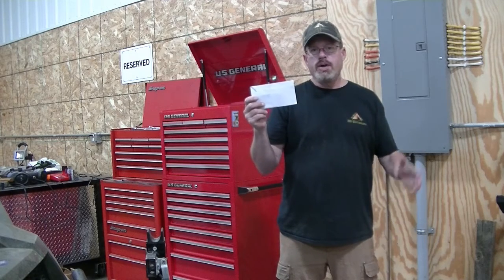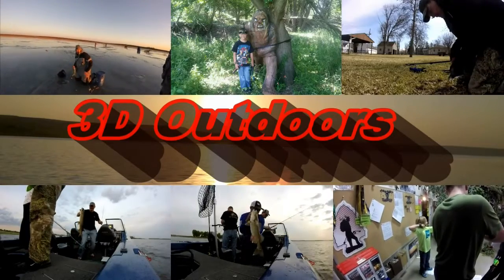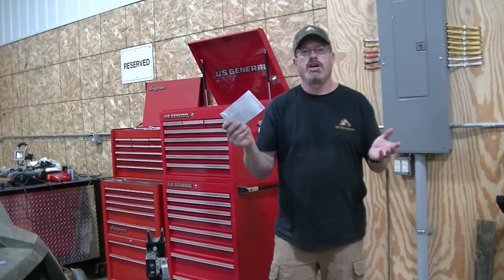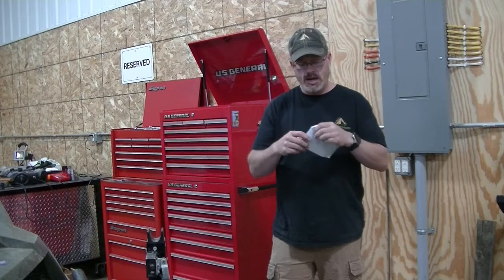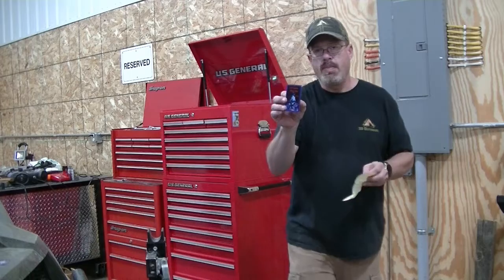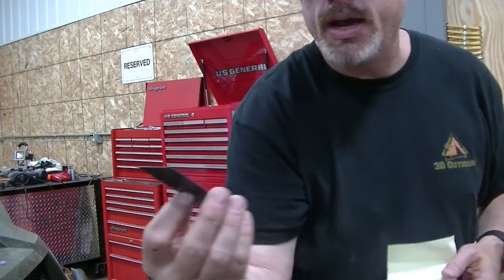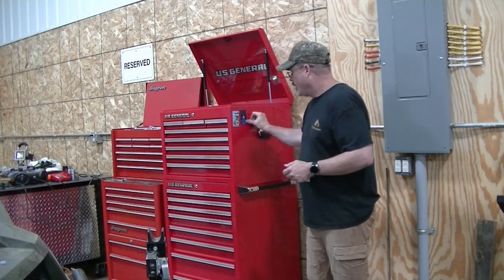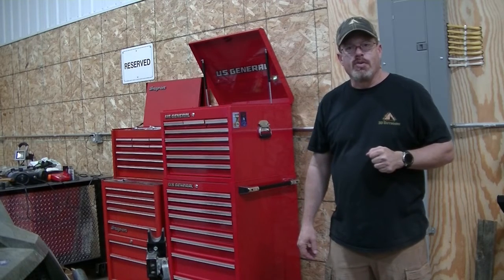Mail Call Monday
Today we are opening mail from Scott Pearson Tools and More.
Thank you Scott for the magnet.